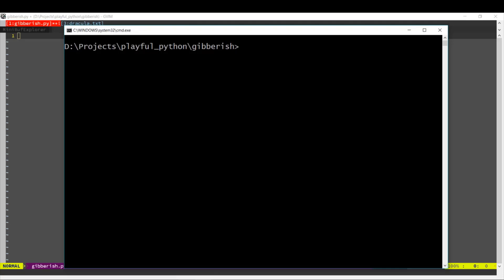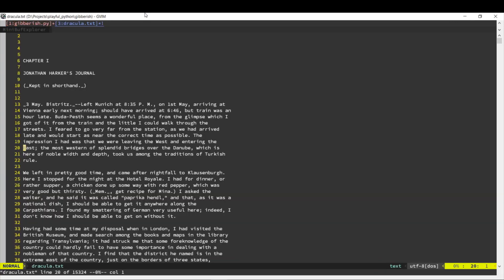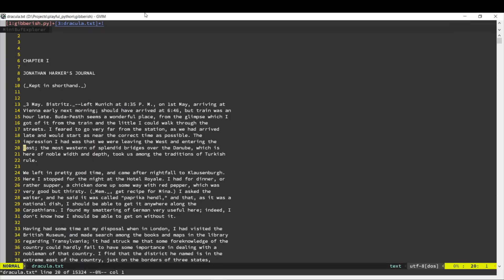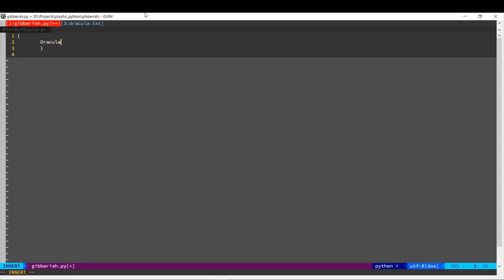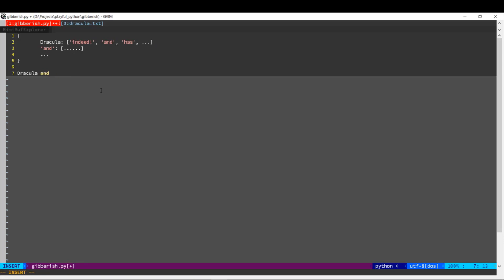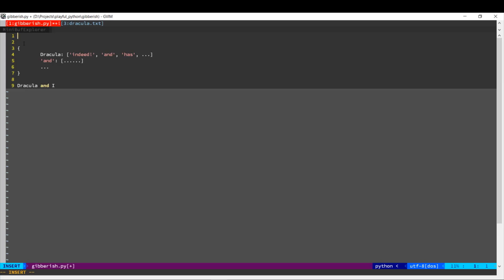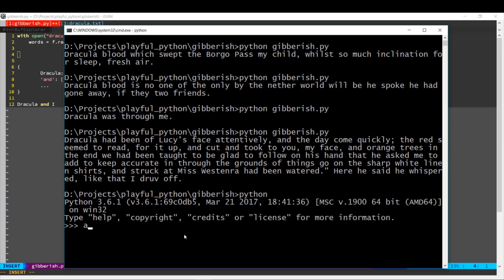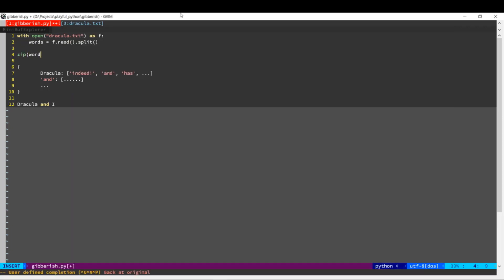Python | Python Random words generation| Playful Python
Python is an interpreted high-level programming language for general-purpose programming.